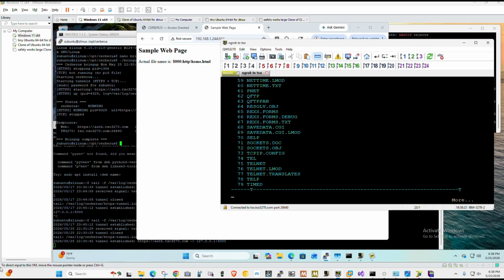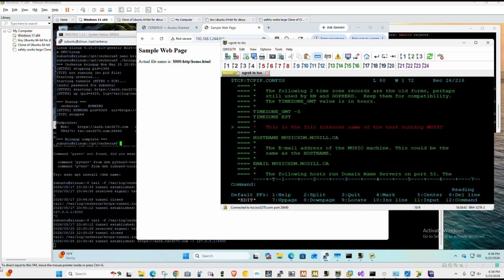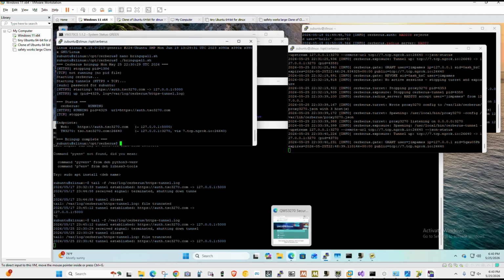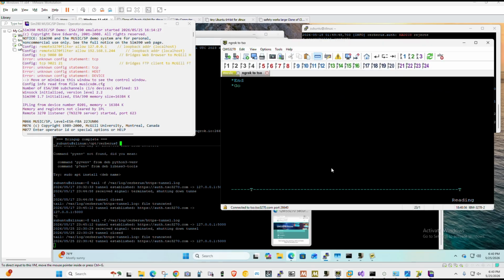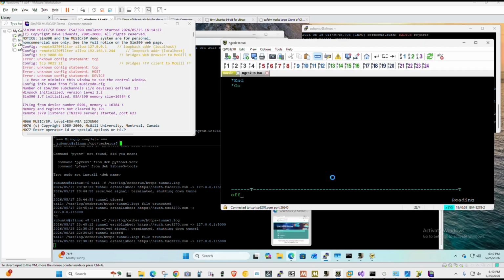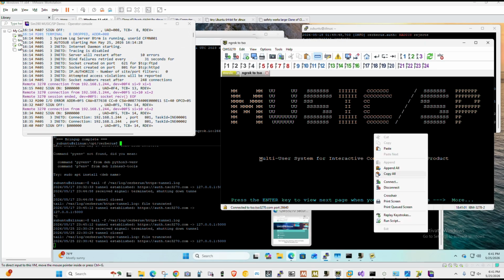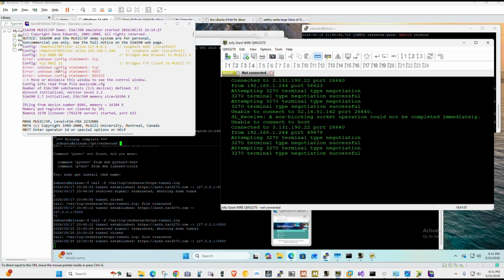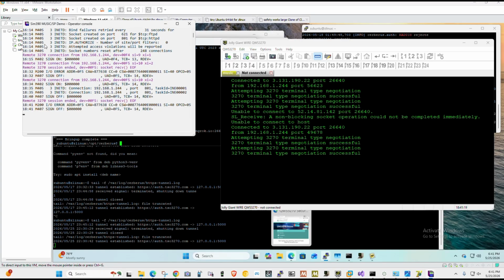MUSIC/SP 390 Operating System [McGill/IBM]. Tour: mail, telnet, web browsing & TCPIP/sim390 config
A project delivered by N2NHU Labs, The Newburgh Interactive Mainframe Computing History Museum - home of MVS Cerberus RADIUS AUTH TURRET for 3270